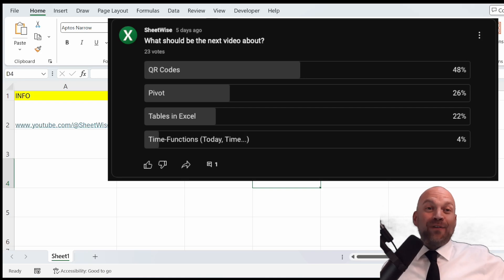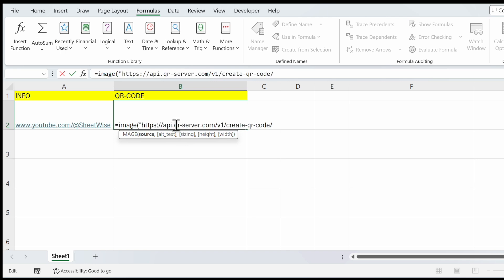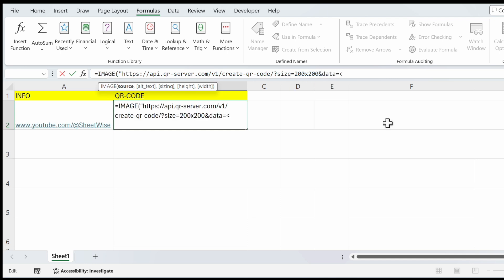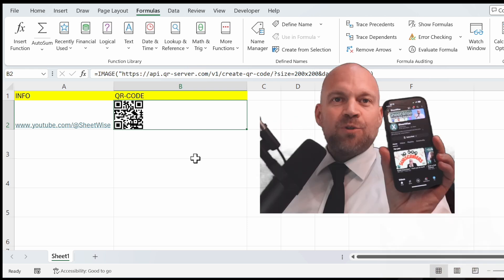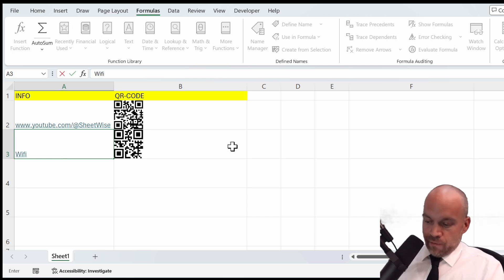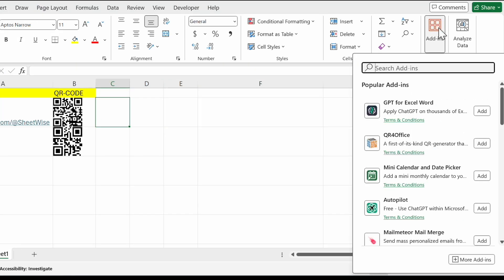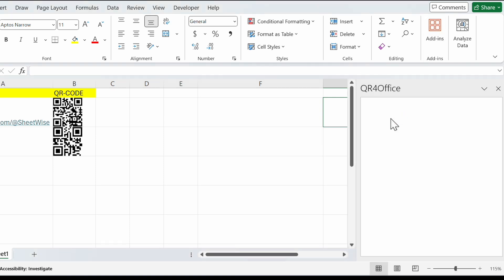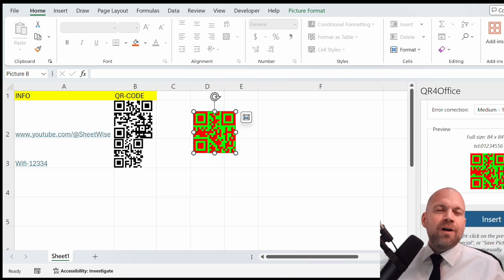Unlock the Secrets: Create a QR Code for Anything!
Unlock the potential of QR Codes within Excel effortlessly! In this video, we dive into creating and customizing QR Codes directly in Excel, whether you're a beginner or an advanced user. Learn step-by-step how to generate QR Codes using simple formulas and an add-in, and discover how to tailor them to suit your needs.

In this video, you'll learn:

 • How to create QR Codes using Excel's IMAGE function
 • Steps to install and use the "QR4Office" add-in
 • Customizing QR Code appearance with size and color options

QR Codes are a powerful tool for sharing information quickly and efficiently. Join us and enhance your Excel skills with this easy-to-follow guide!

🛠️ Enhance Your Excel Skills! 🛠️

Unlock the full potential of Excel with courses from XelPlus! Whether you're a beginner or an advanced user, there's something for everyone. Learn to create powerful dashboards, master formulas, and much more with expert guidance from Leila Gharani.